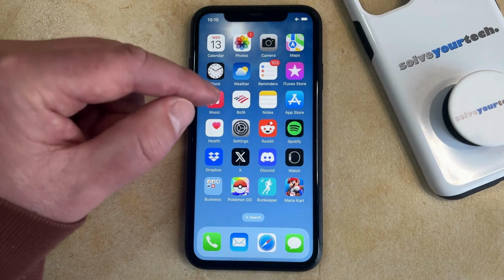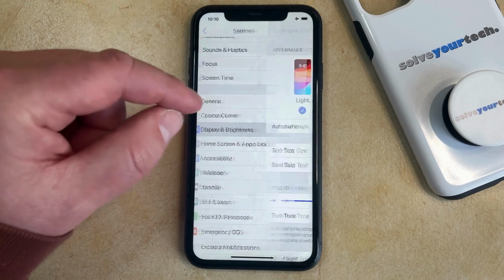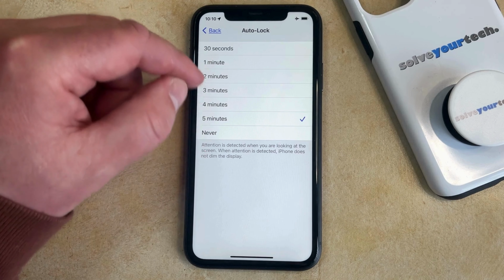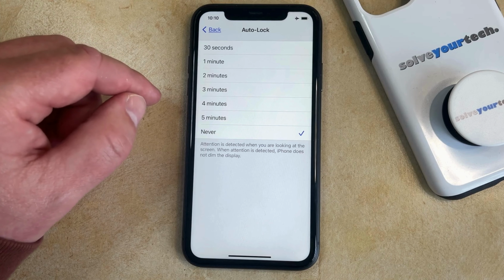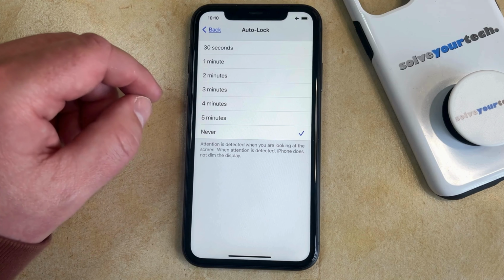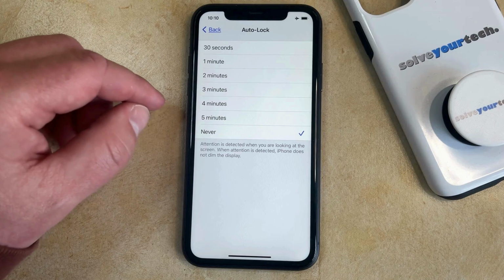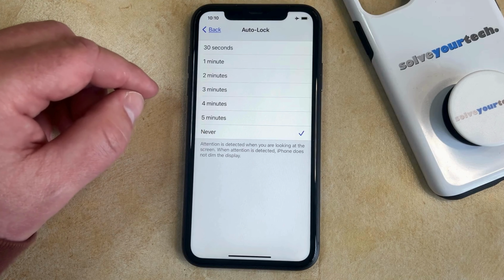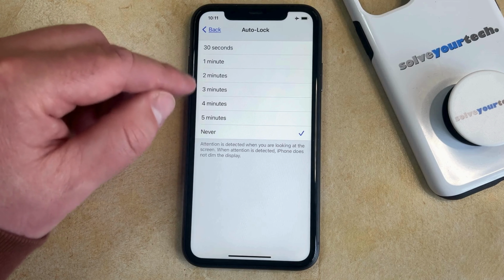How to Change Screen Timeout on iPhone 11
This video will show you how to change screen timeout on iPhone 11. Once you complete this tutorial, you will know how to adjust the amount of time that your phone waits before shutting off the screen.

You can change the iPhone 11 screen timeout with the following steps:

1. Open Settings.
2. Choose Display & Brightness.
3. Select Auto-Lock.
4. Choose the desired amount of time.

Note that Low Power Mode will override this setting and cause the screen to turn off after 30 seconds. Additionally, if your device is managed by a school, business, or organization, then they may have controls in place that prevent you from changing this setting, even if you are able to edit the Auto-Lock time.

00:00 Introduction
00:14 How to Change Screen Timeout on iPhone 11
01:29 Outro

Related Questions and Issues This Video Can Help With:

- How to Change Screen Timeout on iPhone 11 Mini
- How to Change Screen Timeout on iPhone 11 Plus
- How to Change Screen Timeout on iPhone 11 Pro
- How to Change Screen Timeout on iPhone 11 Pro Max